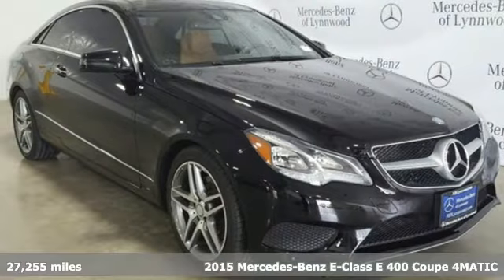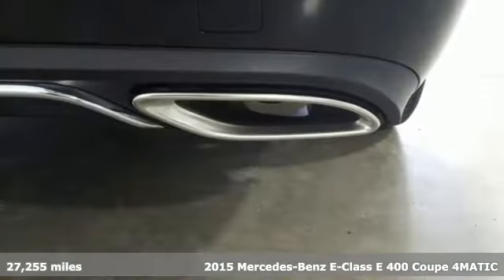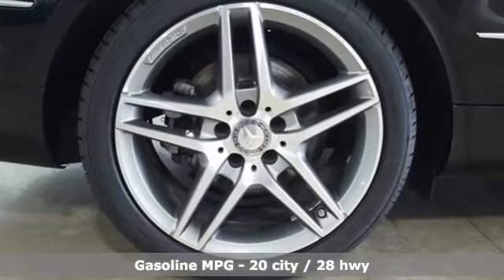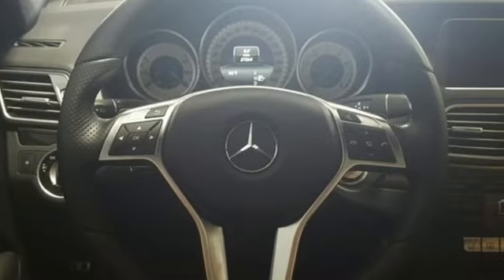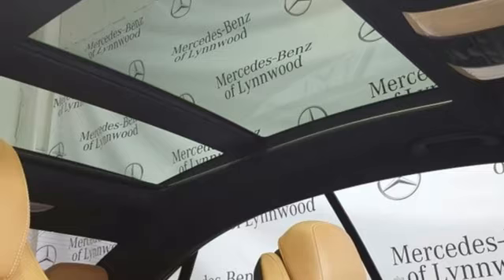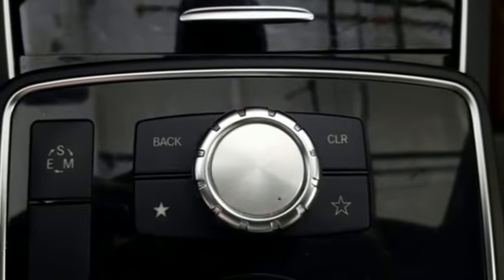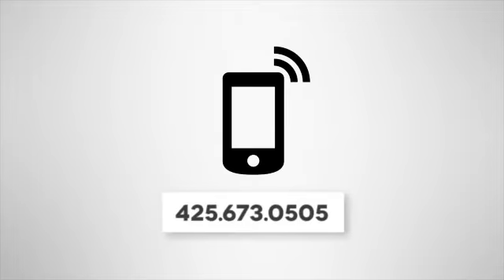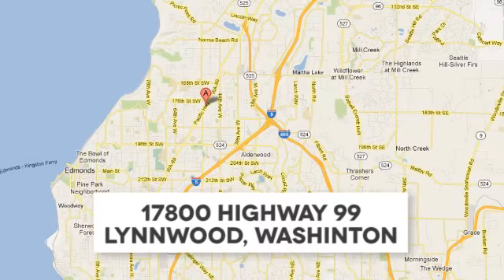Certified 2015 Mercedes-Benz E-Class Lynnwood WA Seattle, WA L4059P - SOLD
Year: 2015
Make: Mercedes-Benz
Model: E-Class
Trim: E 400 4MATICA®
Engine: 6 Cyl. 3.0 L
Transmission: Automatic
Color: Black
Interior: Natural Beige/Black
Mileage: 27255
Stock #: L4059P
VIN: WDDKJ6HB9FF306222
*Rates as low as 1.99% APR for 48 months plus 2 Year Complimentary Pre-Paid Maintenance***FACTORY CERTIFIED PRE-OWNED!* 1 Year Unlimited Mile Warranty on top of any remaining portion of the original 4-year/50,000 mile warranty. We are the largest MB Certified Pre-Owned Dealer in WA state based on 2017 sales! Low Miles, One Owner, LED Headlamps, Harman/Kardon Sound System, Blind Spot Assist, Heated Front Seats, KEYLESS-GO!This is a beautiful Black E 400 4MATIC with and accented with Natural Beige/Black Leather Trim. It is a one owner vehicle with no accidents or damage reported to CARFAX. It is nicely equipped with: Black, Natural Beige/Black Leather, Premium 1 Package $3,430: Mirror Package, Power Folding Mirrors, Multi-Year Update, COMAND w/Navigation and Voice Control, Power Rear-Window Sunshade, harman/kardon(R) LOGIC7(R) Surround Sound System, Sport Package $1,490: Multi-Contour Seats Front, 18-Inch AMG Twin 5-Spoke Wheels, Sportline Package, Lane Tracking Package: Blind Spot Assist, Lane Keeping Assist $875, All-Season Tires, Rear Deck Spoiler $350, Rearview Camera, Sport Steering Wheel, Black Headliner, Black Ash Wood, Heated Front Seats, KEYLESS-GO(R) $650. *Original MSRP $63,570**1.99 percent APR for 48 months at $ 21.69 per month per $1,000 financed applies to Mercedes-Benz Model Year 2015, 2016, and 2017 Certified Pre-Owned CLA, C, E, S Sedan, GLA, vehicles. Model Year 2015 GLK, M. Model Year 2015 and 2016 GL. Model Year 2016 and 2017 GLE. Qualified customers only. Not everyone will qualify. Excludes leases and balloon contracts. Minimum finance term applies. Available only at participating authorized Mercedes-Benz dealers through Mercedes-Benz Financial Services (MBFS). Subject to credit approval by MBFS. Must take delivery of vehicle between May 1, 2018 and May 31, 2018. Rate applies only to Mercedes-Benz Certified Pre-Owned model vehicles listed. See your authorized Mercedes-Benz dealer for complete details on this and other finance offers. Complimentary Pre-Paid Maintenance contract covers 1 yearly maintenance service visit for 2 years. Offer available only on Mercedes-Benz Model Year 2015, 2016, and 2017 Certified Pre-Owned C-Class, E-Class, S-Class Sedan, GLA and CLA vehicles, 2015 GLK and M-Class vehicles, 2015 and 2016 GL-Class vehicles, and 2016 and 2017 GLE vehicles. AMG and Diesel included. Must take delivery of vehicle between May 1, 2018 and May 31, 2018. See your authorized Mercedes-Benz dealer for complete details on Pre-Paid Maintenance.

Address:
17800 Highway 99